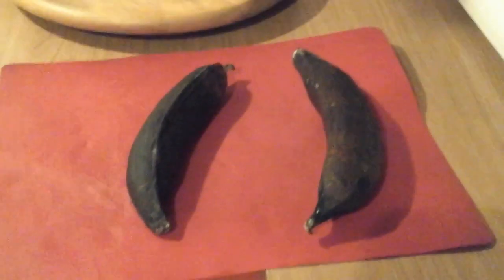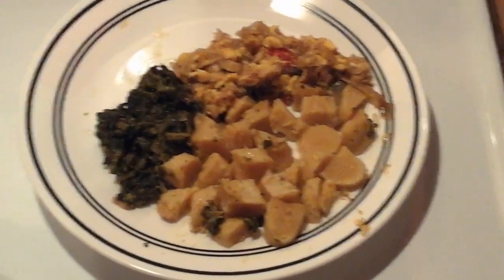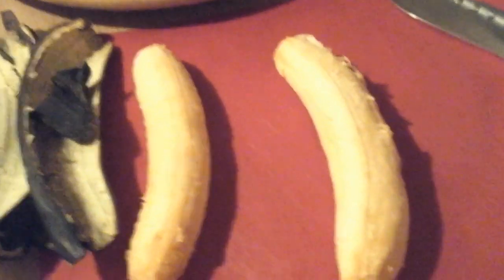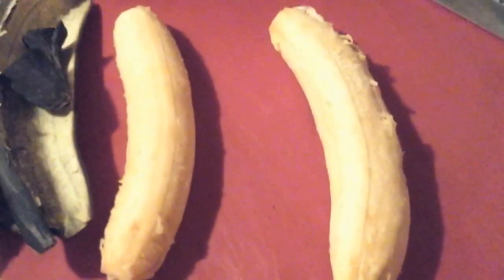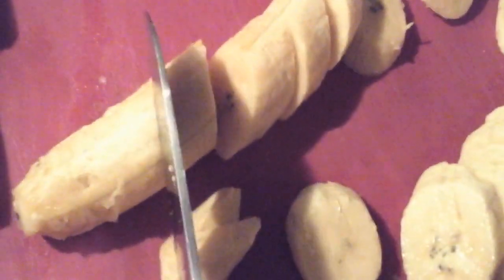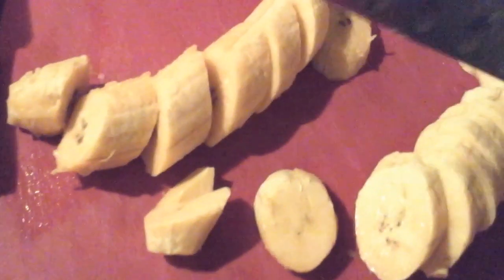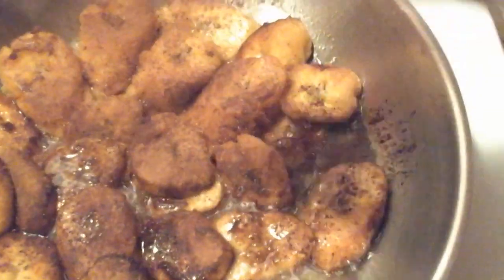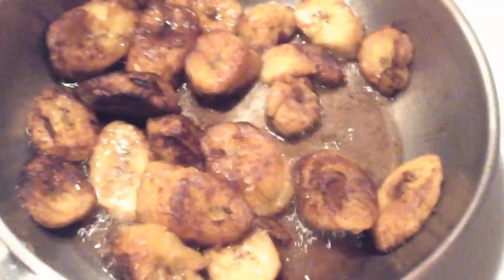sweet plantains (2)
This was made on 24-Jan-2018 I don't have any idea who inspired me but I would like to Thank you!!